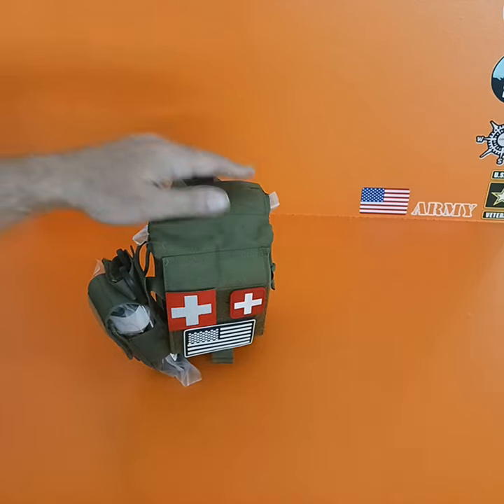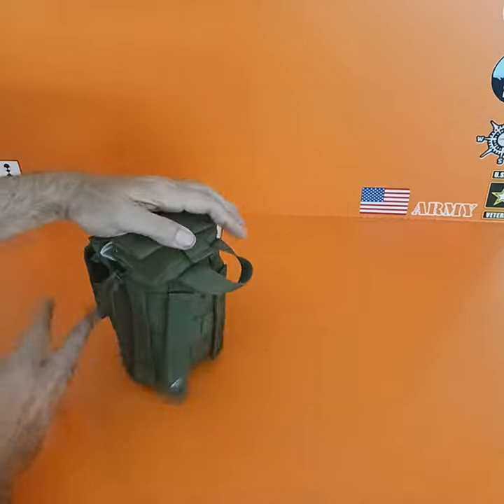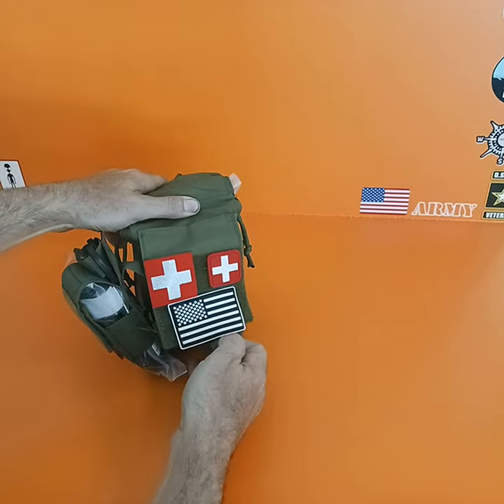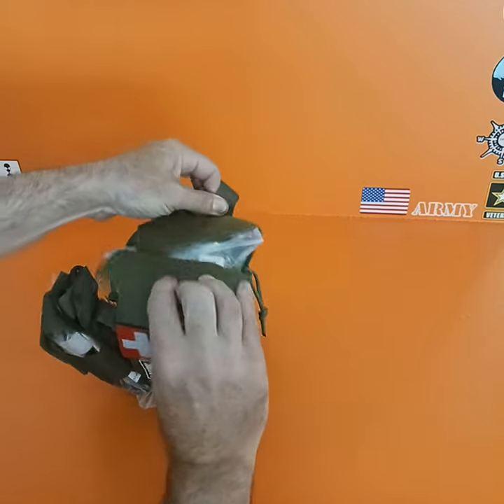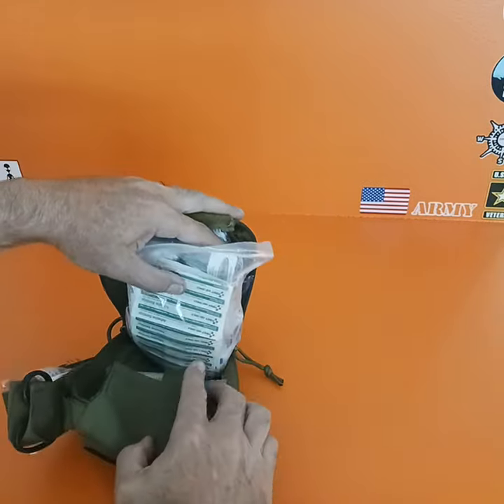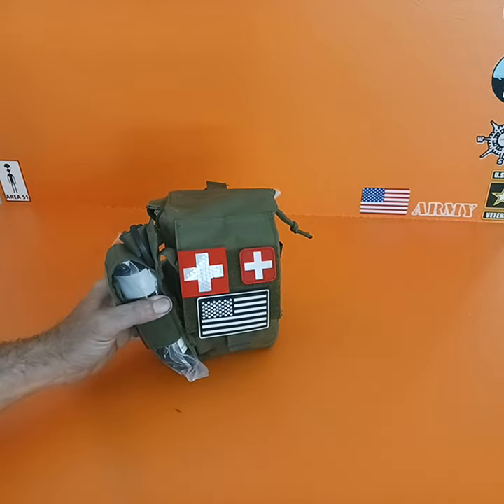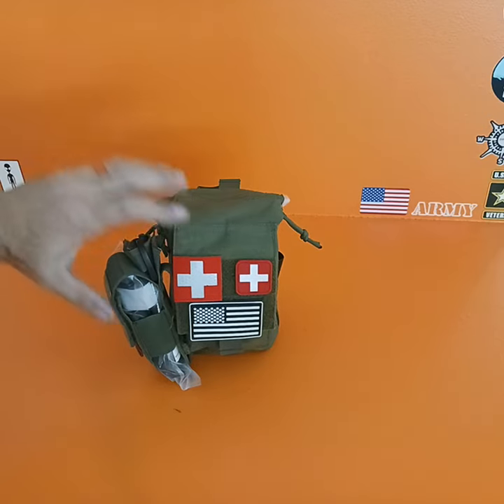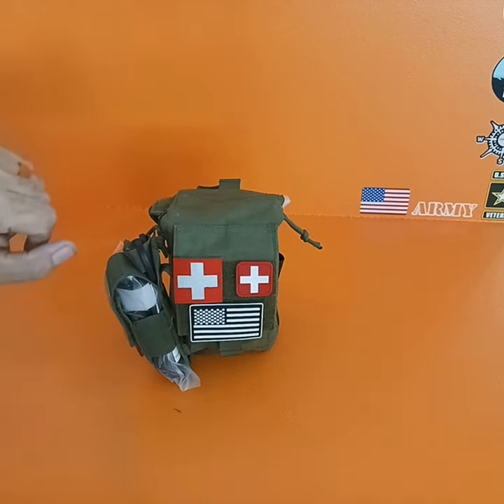Simple Hiking, Camping, Bug Out, Get Home, Survival First Aid MOLLE kit.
You can purchase pre made kits to help you in an emergency situation.
I would recommend purchasing a pre made kit I linked below and then adding the items I listed below.
1- First Aid 298 piece first aid refill kit
2- A Molle first aid pouch
3- A tourniquet and pouch
4- Some Blood clot powder
5- The Mylar Survival blanket
6- Compression bandage.
7-Knife
8-Emergency signaling device to get help.

Here are some updated full kits you can now just buy. Makes life easy.

 298 piece first aid kit refill

Mylar Survival Blankets

Blood Clot Powder

Tourniquet and pouch

Compression Bandages

Signaling whistle
Signaling Mirror
USB flashing signaling device
Chem light emergency lights
Water proof matches

Utility Knives

Ace bandage for sprained ankle etc.

Here are the patches I use.
Reflective night patch first aid.
First Aid patch